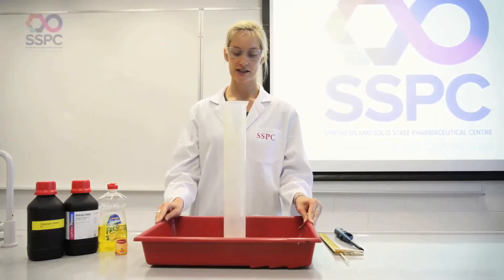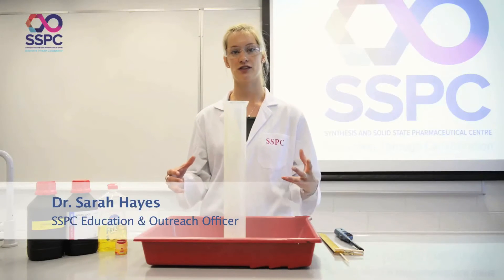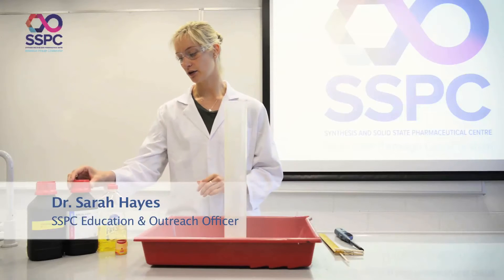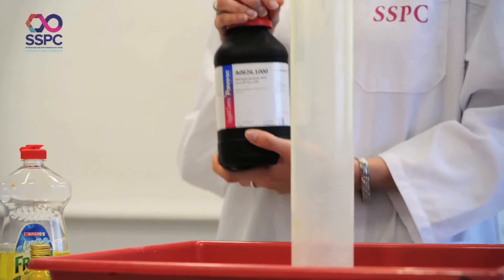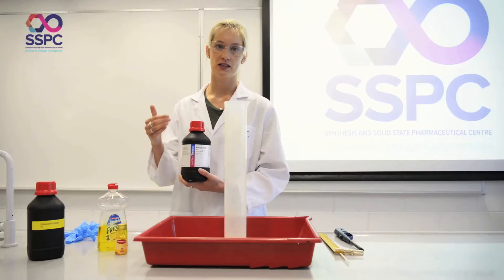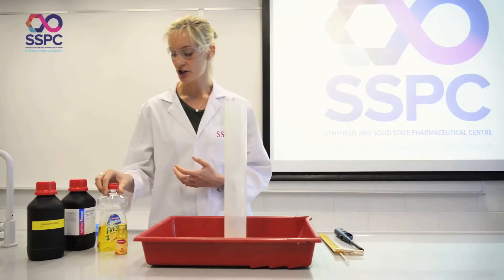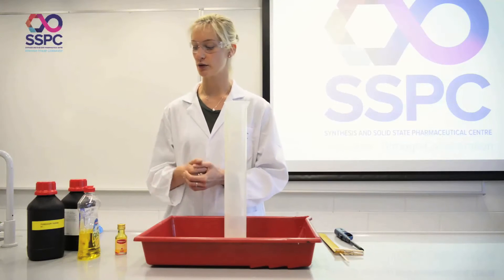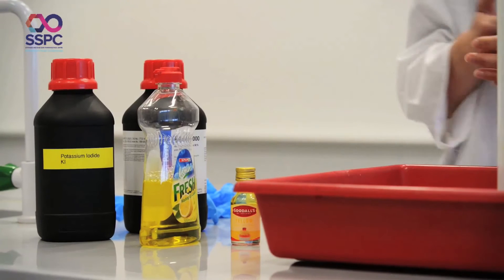SSPC Teacher Experiment Videos: Iodine Snake Experiment